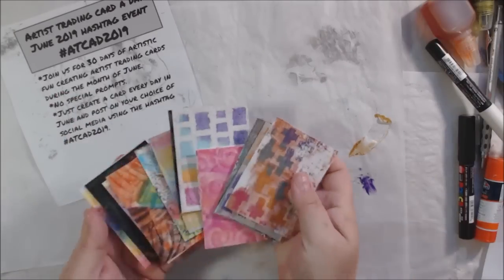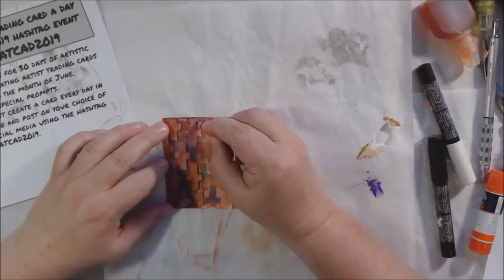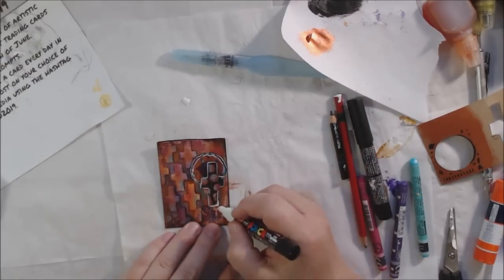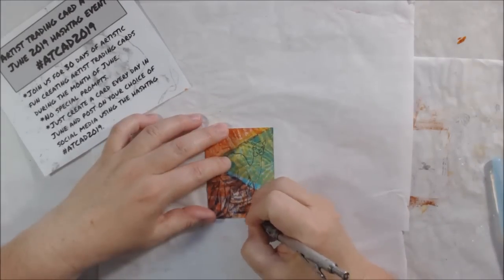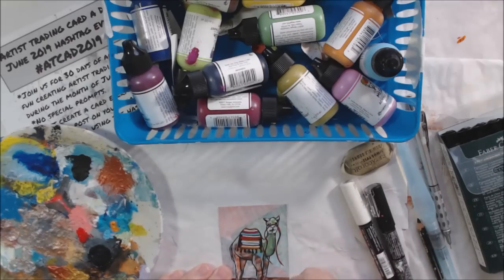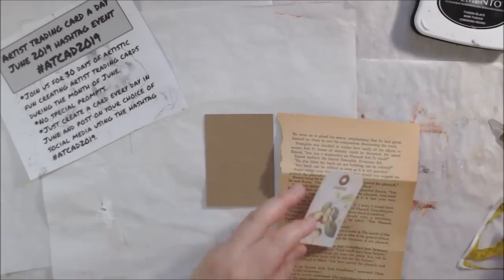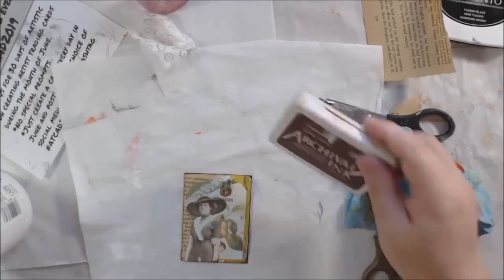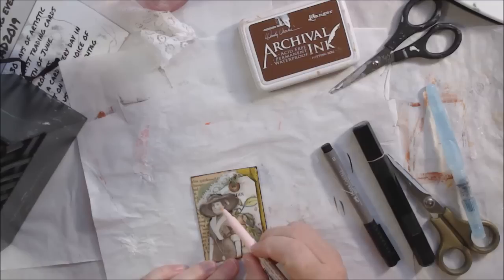Artist Trading Card A Day Days 9, 10 & 11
These are the creative processes of my day 9, 10 and 11 artist trading cards for the daily art challenge ATCAD2019 from ART Joy of Sharing art community group.

Materials used and links:
140 pound watercolor paper(cute 3 ½ X 2 ½ inches)
Molding paste
Palette knife
Golden high flow acrylic, dioxazine purple
Golden high flow acrylic, red iron oxide
Pebeo copper acrylic paint
Black stabilo ALL pencil
Water tank brush
Neocolor II water soluble crayons
Black acrylic paint
Sponge applicator
White posca pen, fine
Black posca pen, fine
Foam pop up squares
Gel printed ATC background using triangle shaped mini plate
Mechanical pencil
Black india ink illustration pen
Dina Wakely acrylic paint, ruby
Dina Wakely acrylic paint, sky
Dina Wakely acrylic paint, cheddar
Black archival ink pad
Liquitex matte GEL medium
Pitt artist brush pens
Archival ink pad, potting soil